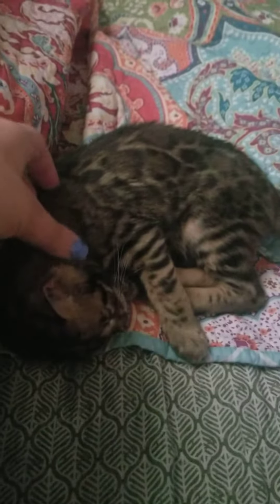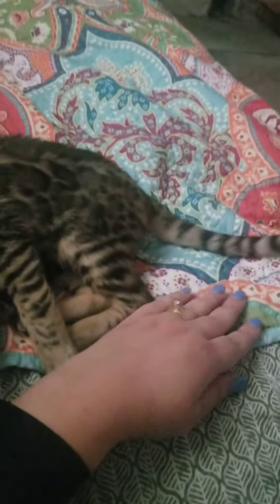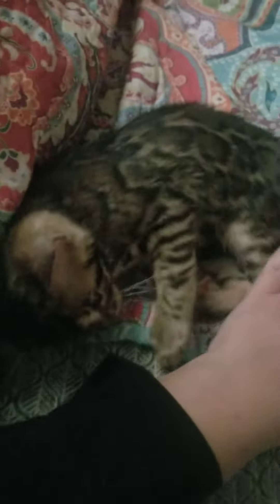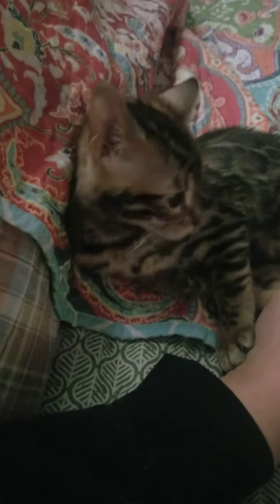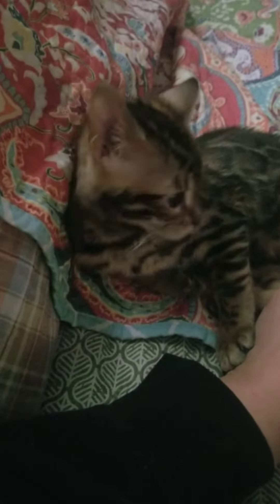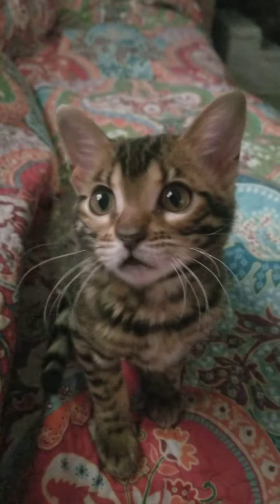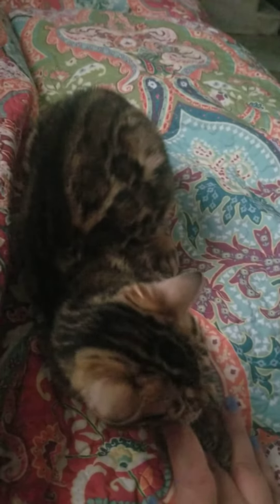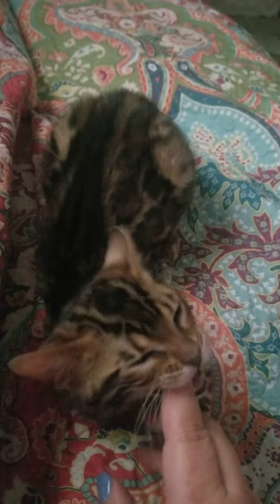F2 (G2) Bengal Girl ❤